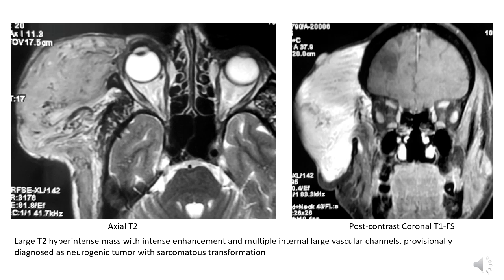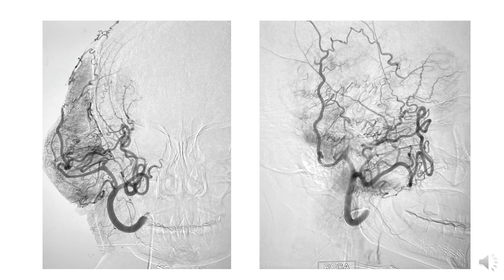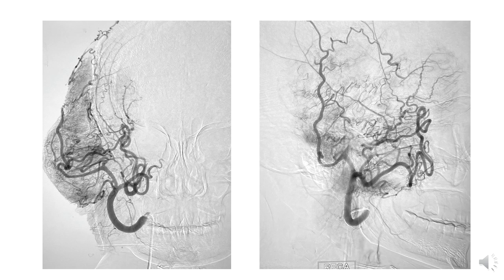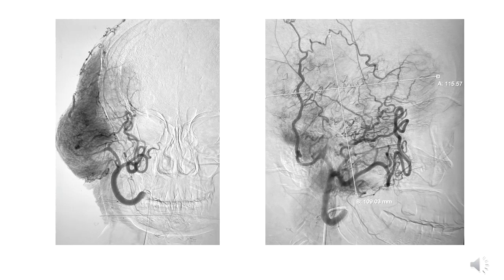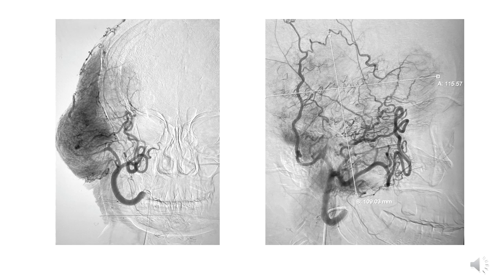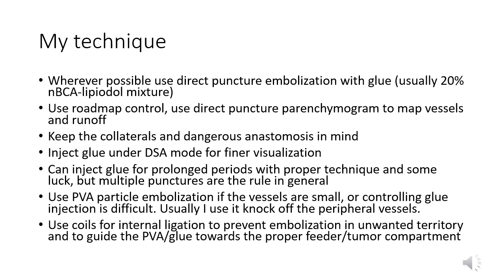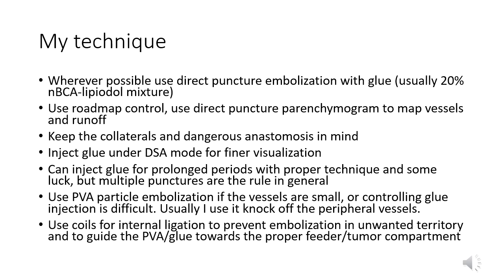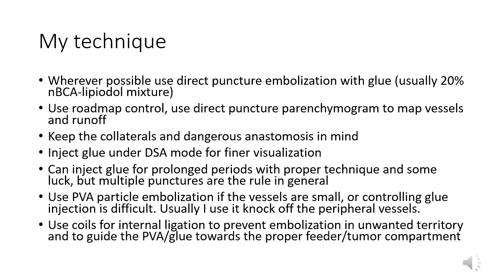Preoperative embolisation of large craniofacial tumor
Preoperative tumour embolisation with direct percutaneous puncture and transarterial PVA particle embolisation.
A case of large right craniofacial neurofibroma with sarcomatous transformation